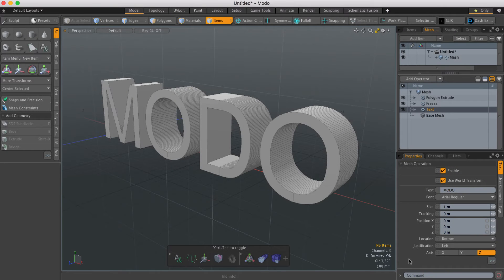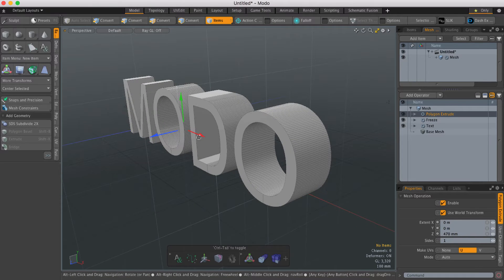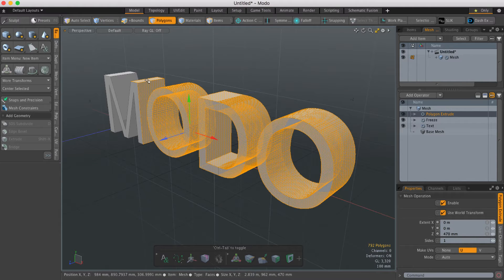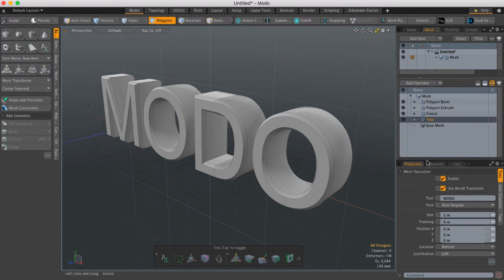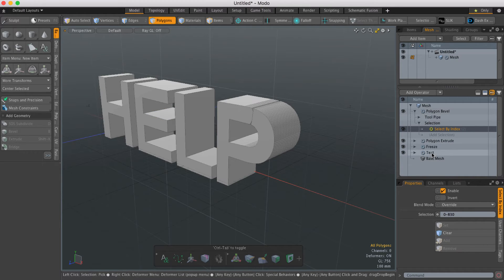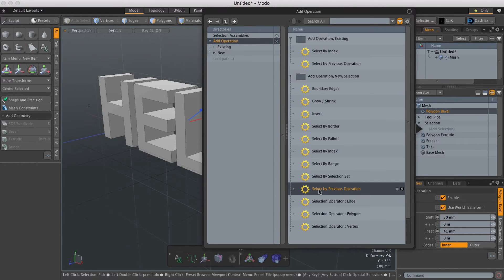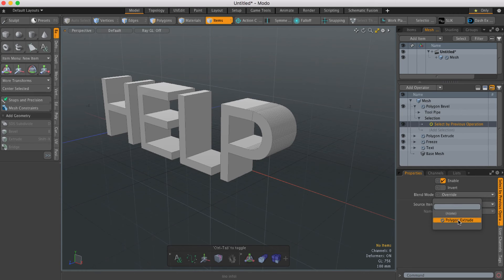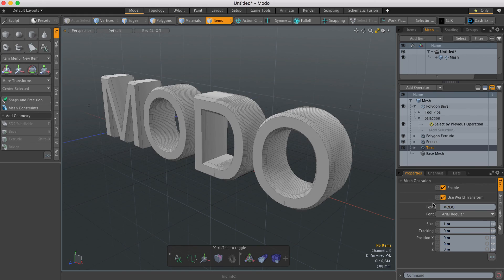MODO Quick Clip - Select by Previous Operation